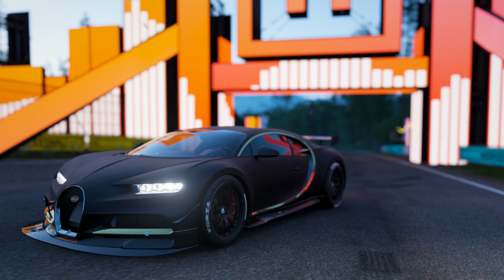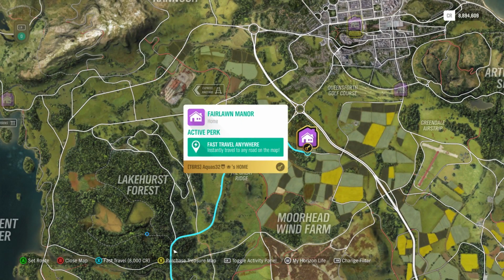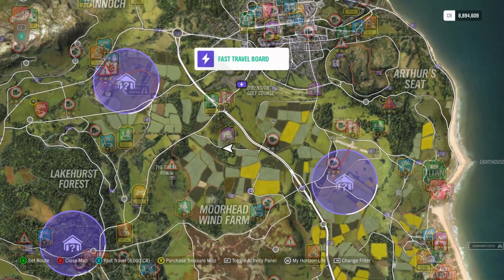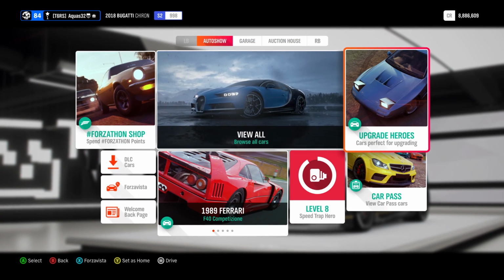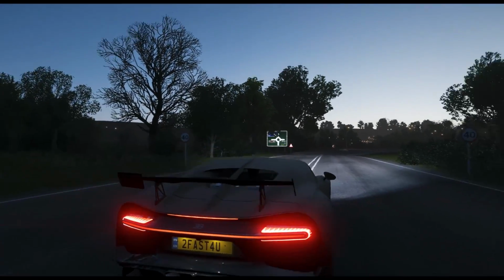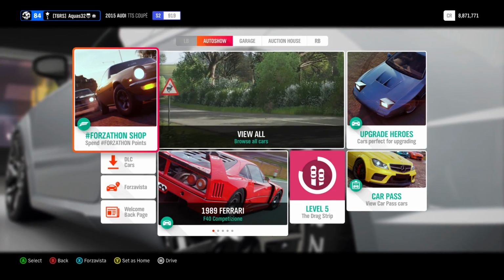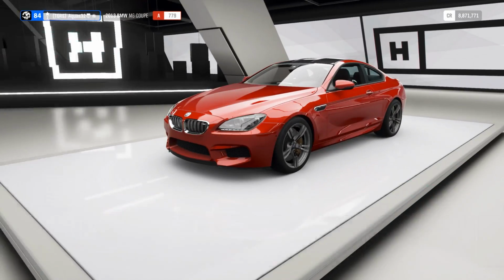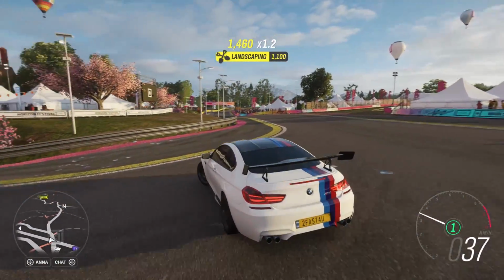5 Tips and Tricks for a Better Life in Forza Horizon 4 PC & XBOX One